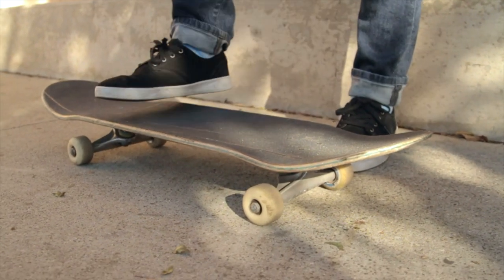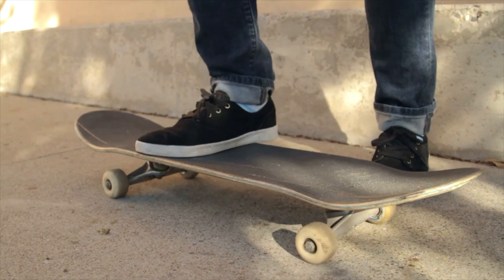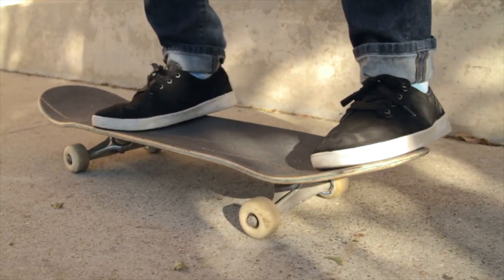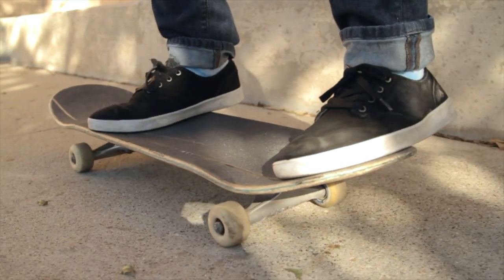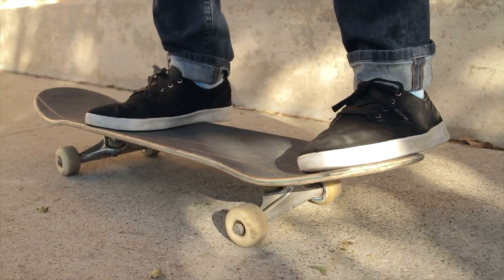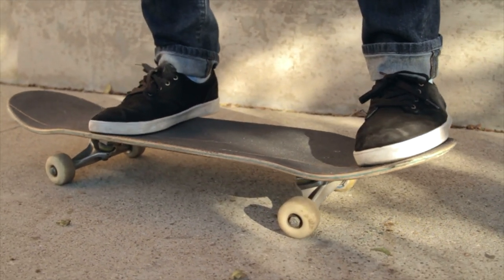How To Ollie | Skateboarding Trick Tips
Resident ripper Cole Garrett takes it all the way back to square one with the most basic and essential of skateboarding's aerial maneuvers: the Ollie. Once you learn to ollie, a magical world of endless possibility unfurls before you. The ollie unlocks every major flip, grind and grab trick in the book. Learn how to ollie with Cole and then take it to the streets for a good sesh!

Filmed & Edited by Tuan Nguyen